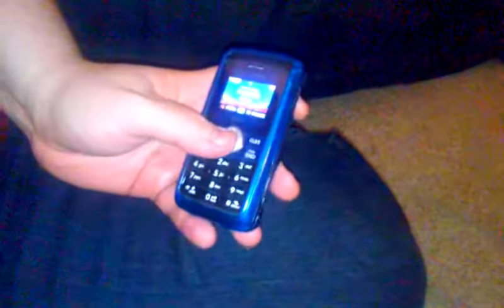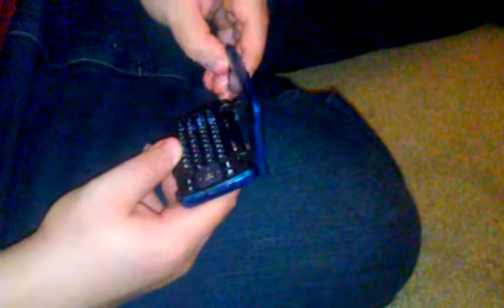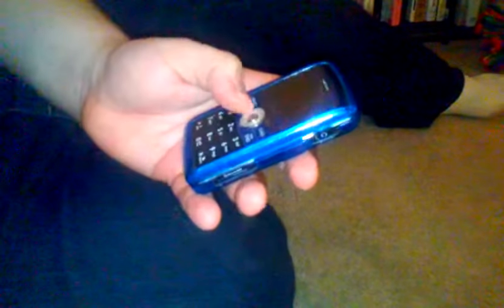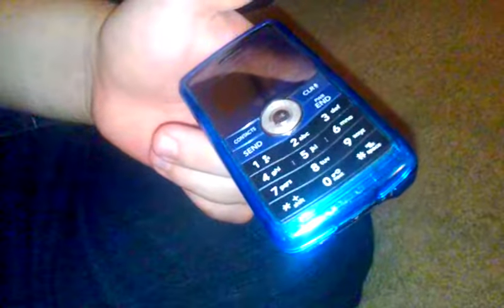2009 Blue LG enV3 VX9200 Phone